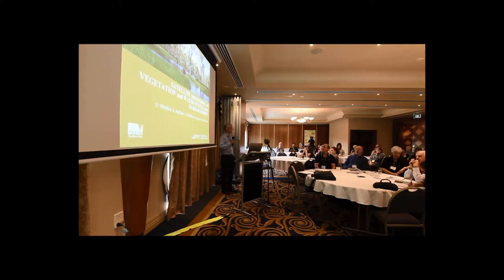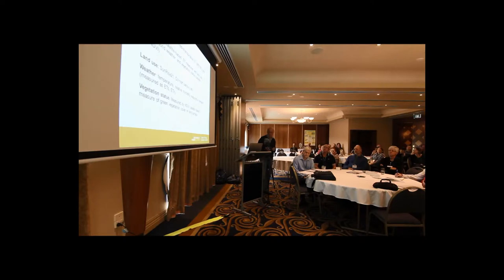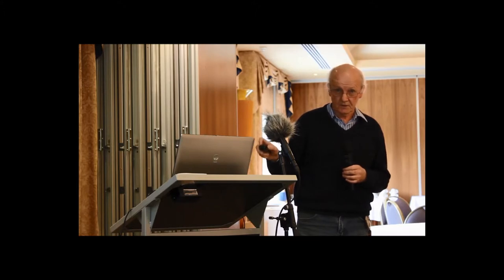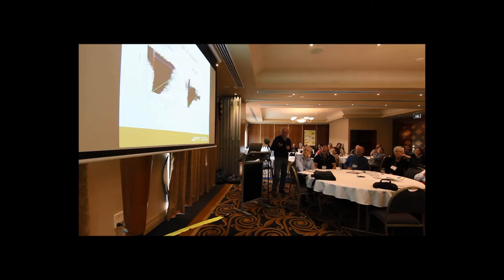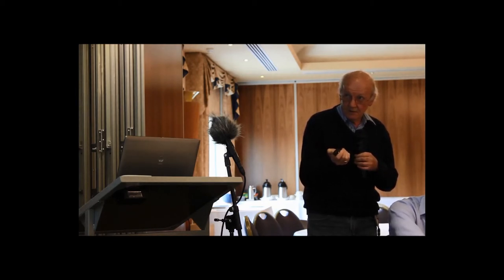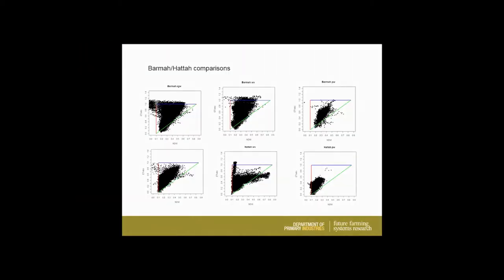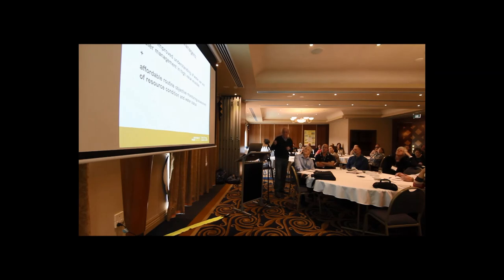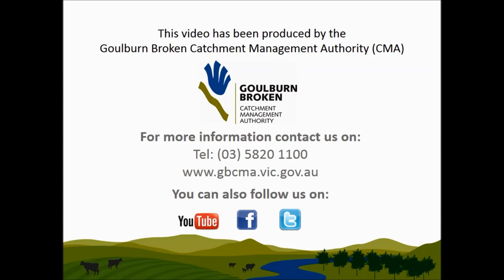BMFRC - 2.1.2 - Satellite mapping of vegetation and water stress (Des Whitfield DPI)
Satellite mapping of vegetation and water stress.